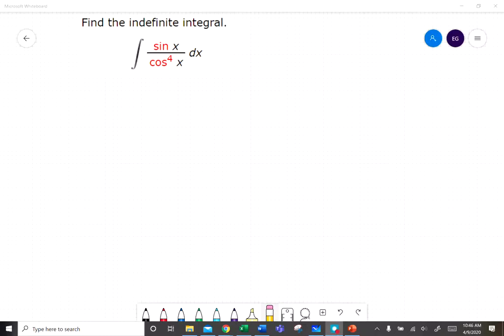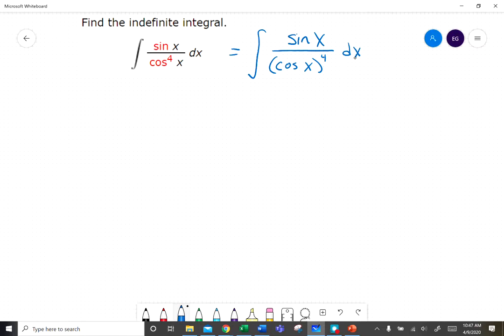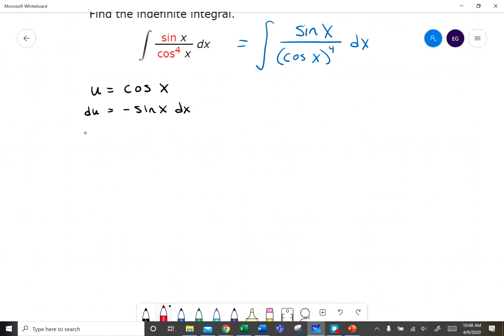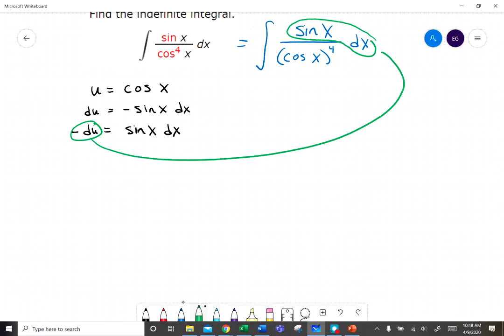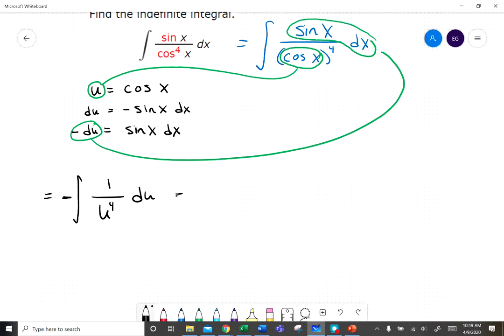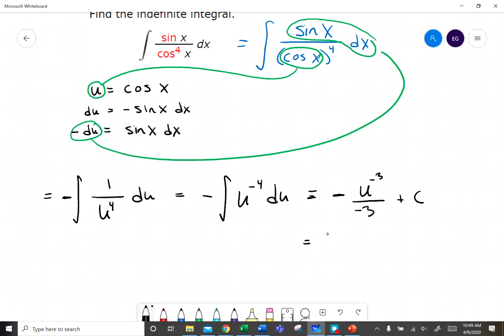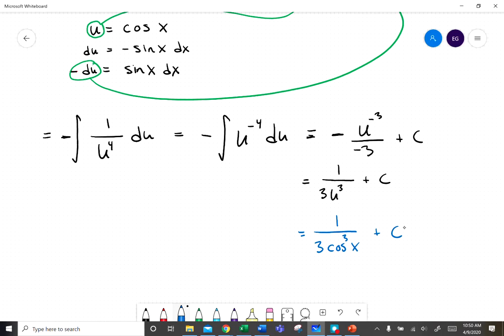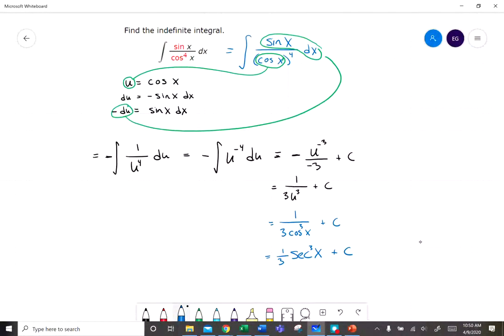Eric's Calculus Video - Evaluate ∫sinx/(cosx)^4 dx (U-Substitution)